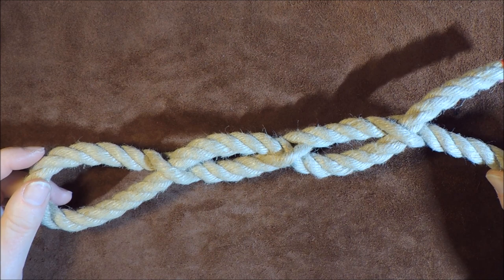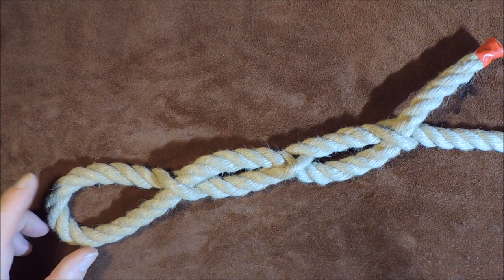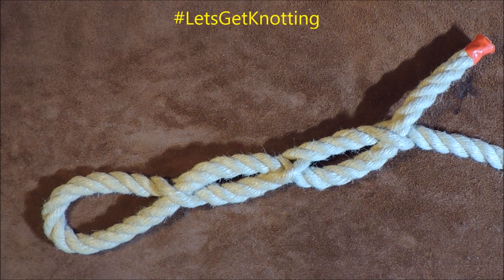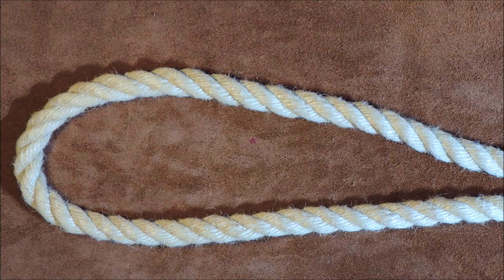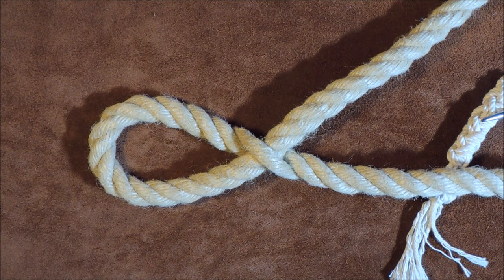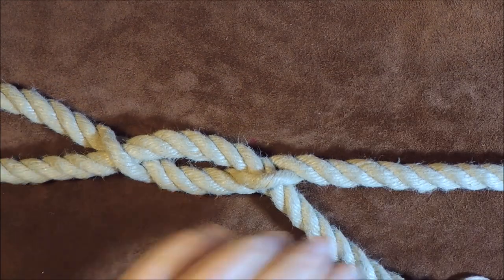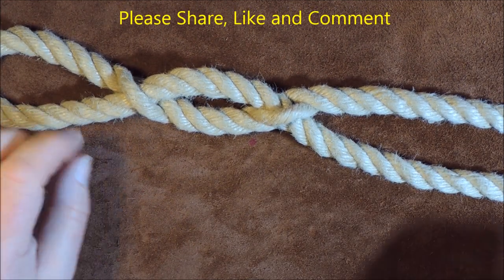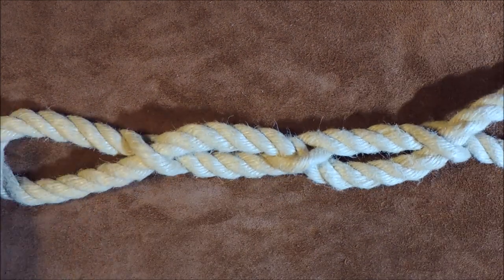Marline Eye Splice, Lazy Eye Splice, Fast Eye Splice (More Secure Than You Think)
The Marline Eye Splice also known as Contractors Eye Splice, Fisherman's Eye Splice, Fast Eye Splice, Tucked Eye Splice and the Lubber's Eye Splice.

Here is a video on Facebook showing the Marline Eye Splice and the Eye Splice being tested for strength 🎬

The Marline Eye Splice is really a very quick and easy way of putting an Eye Splice into a rope. It would also be a very secure way of putting and Eye Splice into a rope, but how secure??